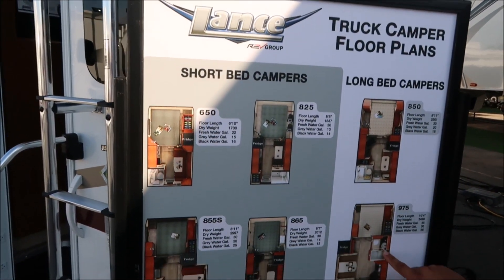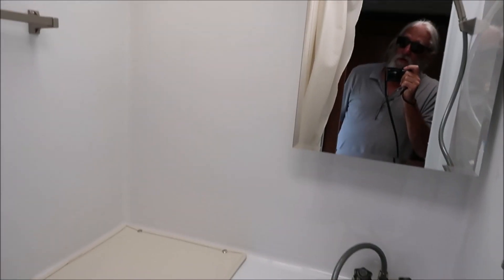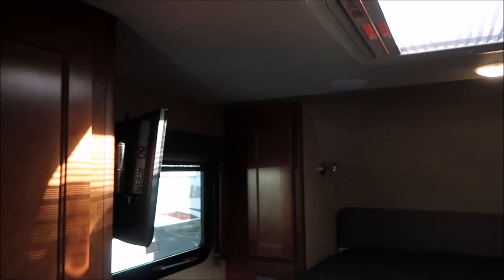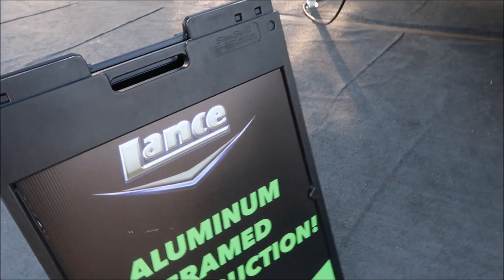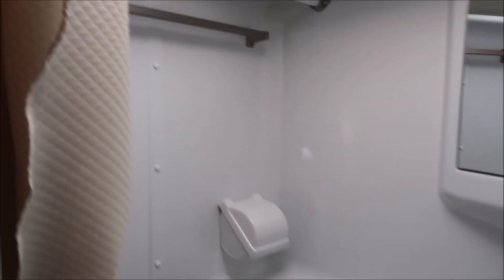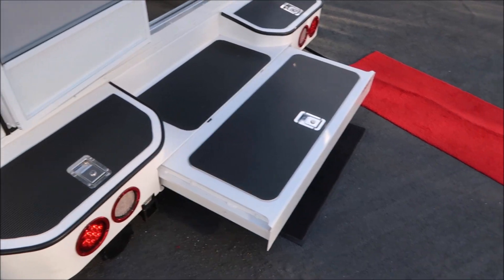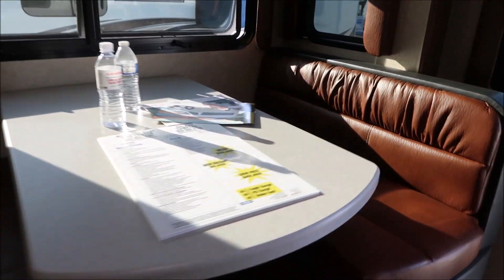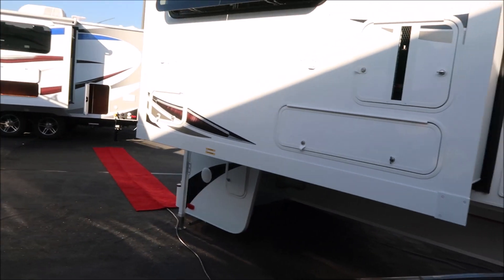2019 Lance Truck Campers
A look at some of the 2019 Lance Truck Campers